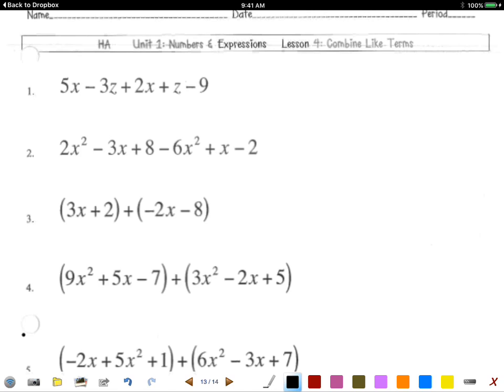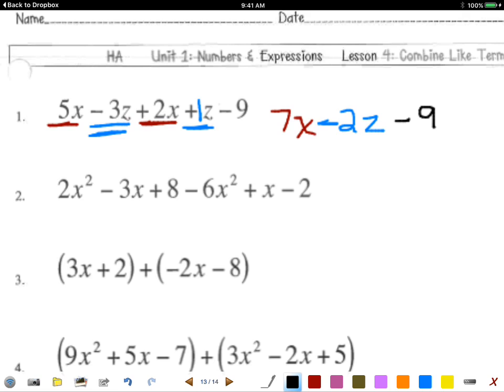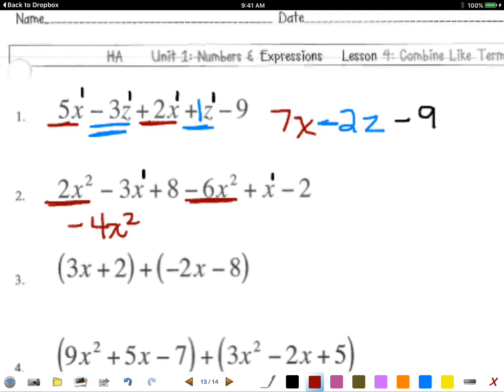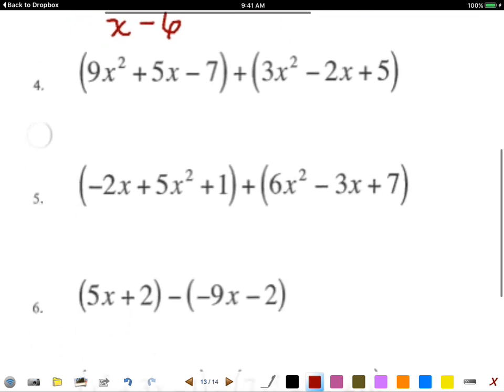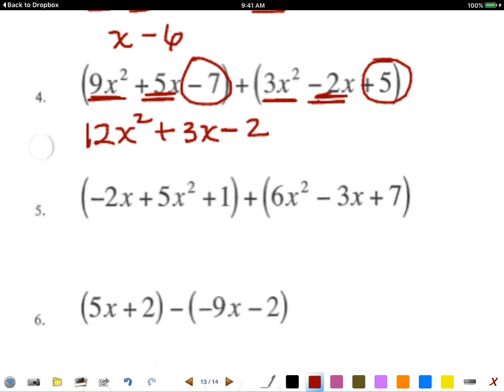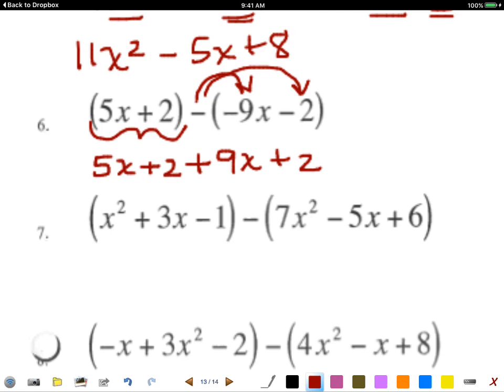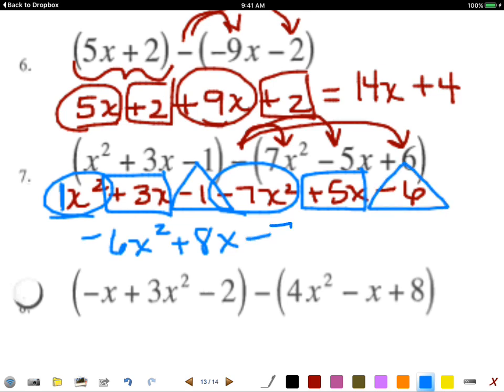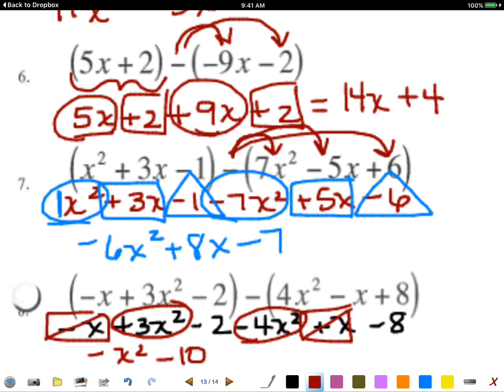HA 1 4 Combine Like Terms